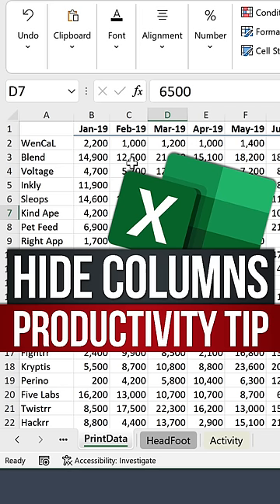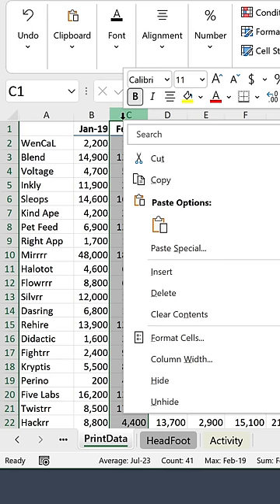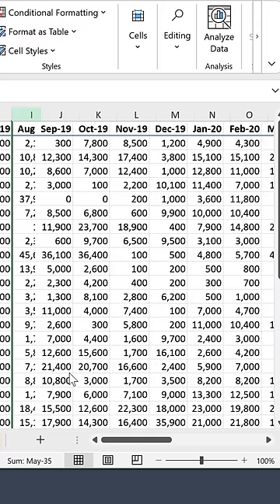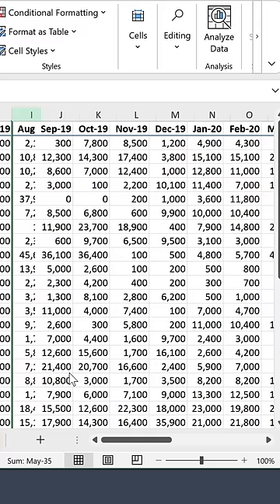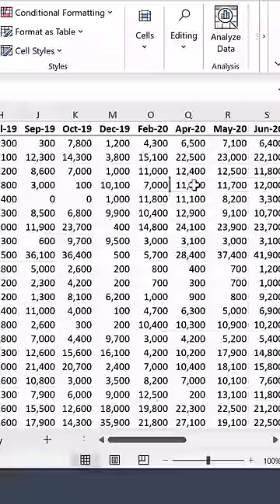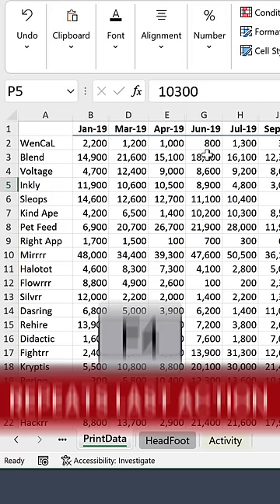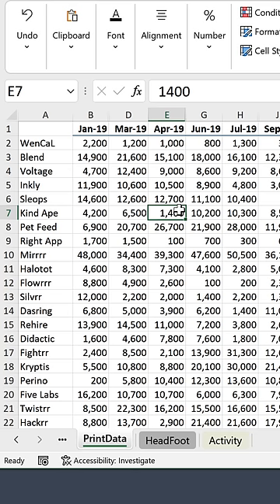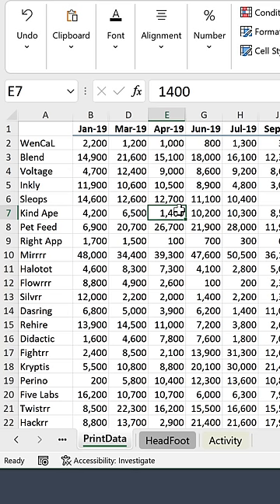Hide multiple columns in Excel with this simple shortcut!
If you have a lot of columns or rows to hide in Excel, I have a great productivity tip for you. In this Excel tips video I'll show you a super-convenient Excel shortcut you can use.